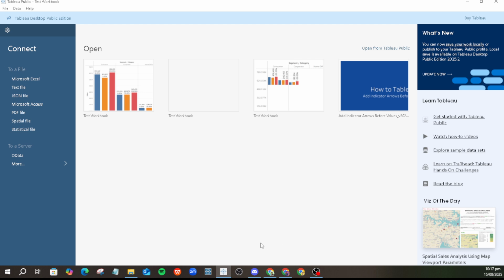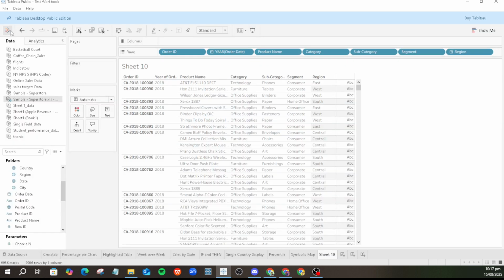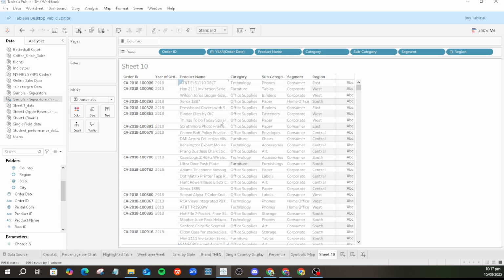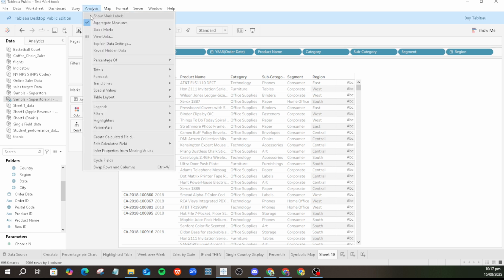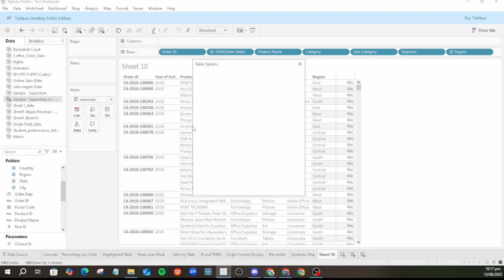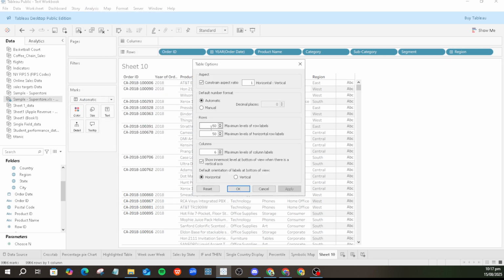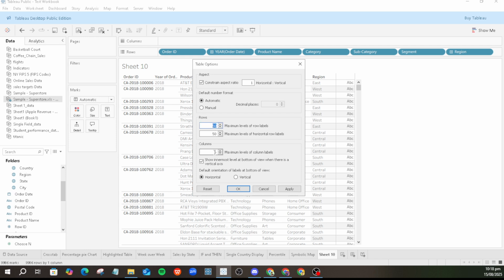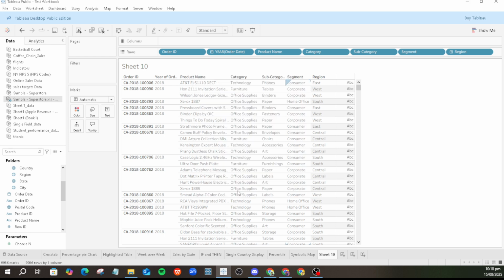How To Output More Than 6 Columns In Tableau [2025 Guide]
In today's video we are covering: how to quickly add rows and columns to a table in word, how to create table of contents in word, how to adjust column width in word, how to convert from container to column in wordpress, beginner guide to pivot tables in excel, how to create a pivot table in excel, how to create my first dashboard with tableau, how do you change column width to fit the contents, how to convert from container to column wordpress, format the table columns using autofit, how tableau works, tableau full course 2025